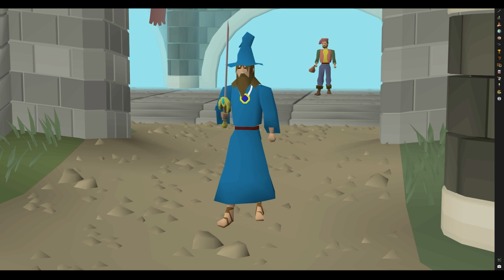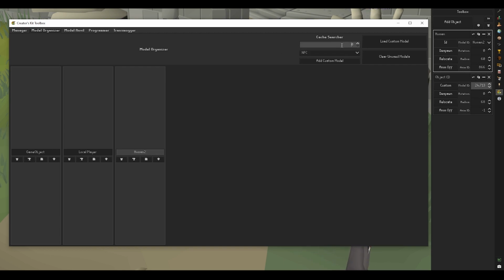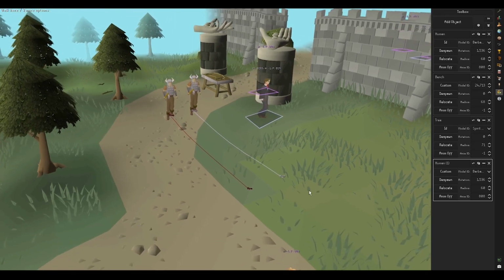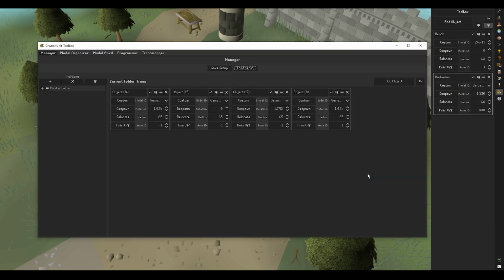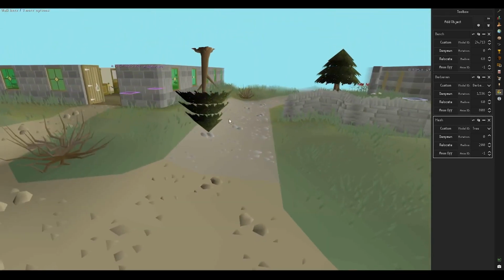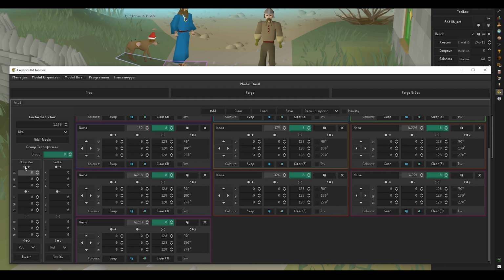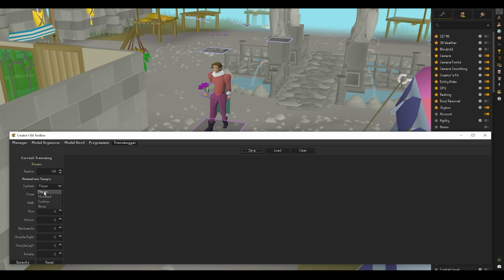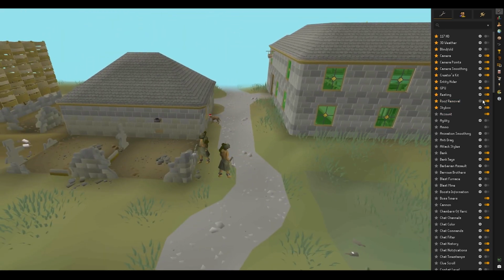Creator's Kit v1.3 | Updated Tutorial in Description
For those looking to use the Auto-Setup and Auto-Transmog features, unless you've altered the paths yourself, the general path will be:
Setups: C:\Users\YourName\.runelite\creatorskit-setups
Transmogs: C:\Users\YourName\.runelite\creatorskit\transmogs

So for a Setup you've named "Christmas" you'd enter "C:\Users\YourName\.runelite\creatorskit-setups\Christmas.json" into the Auto-Setup textbox.

00:00:00 - Introduction
00:00:48 - Installation
00:01:24 - Object Basics
00:04:35 - Animations
00:07:11 - RuneMonk
00:09:11 - Model Organizer
00:10:50 - Minimal OSRS Item DB
00:13:00 - Camera Options
00:14:13 - Object Basics Pt 2
00:16:12 - Programming
00:22:20 - Manager
00:27:32 - Saving Setups
00:29:57 - Model Anvil
00:53:41 - Transmogging
01:03:03 - Other  Plugins
01:05:03 - Outro